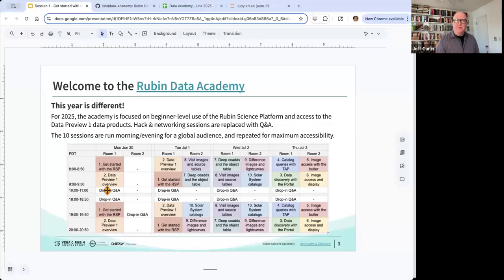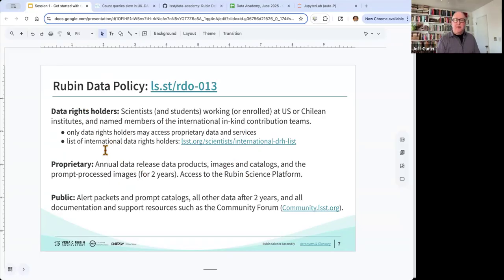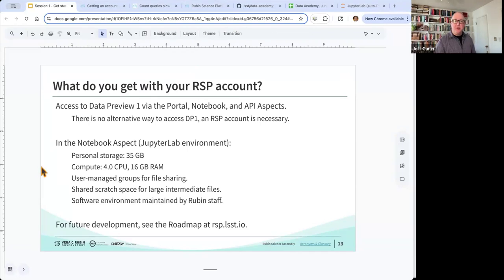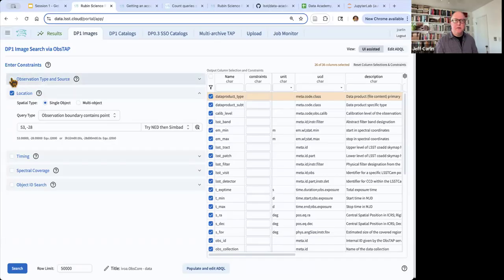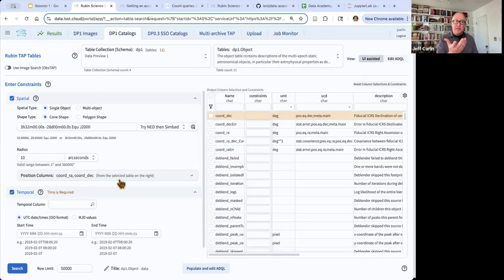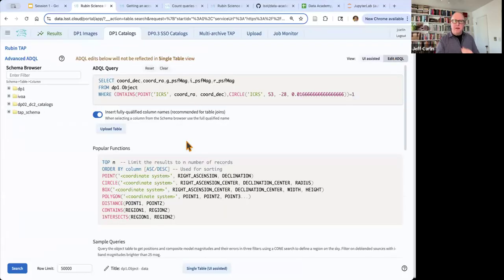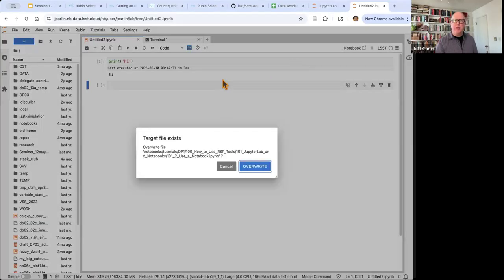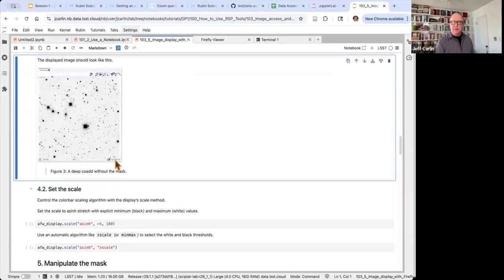1 Get started with the RSP